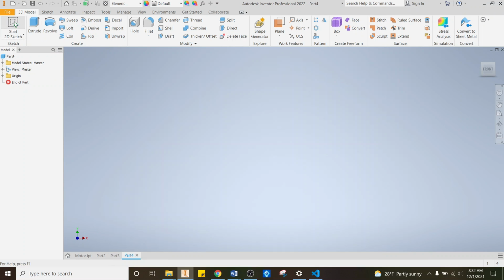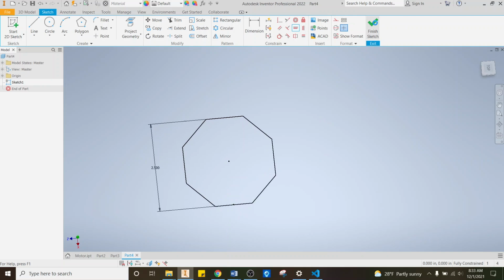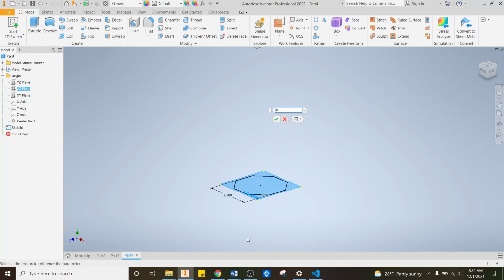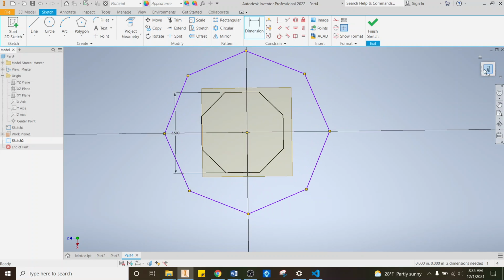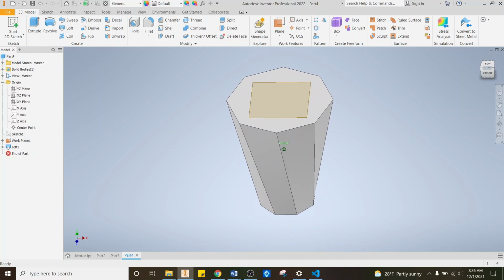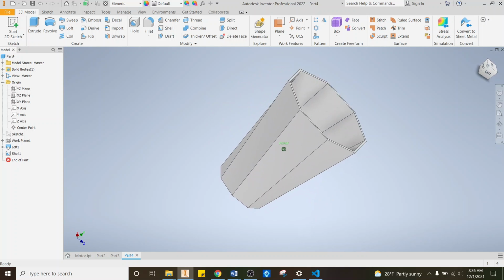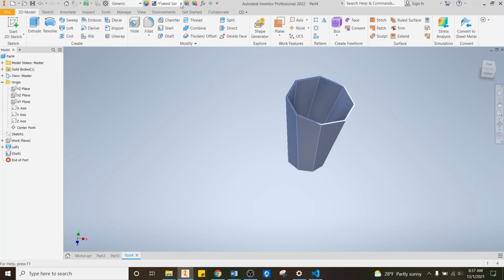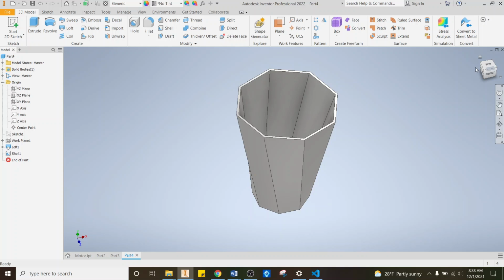Loft Tool - Fancy Glass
How to make a fancy glass using the loft tool in Inventor.